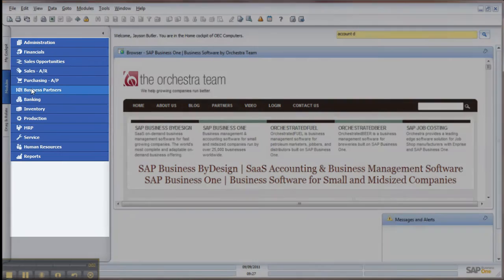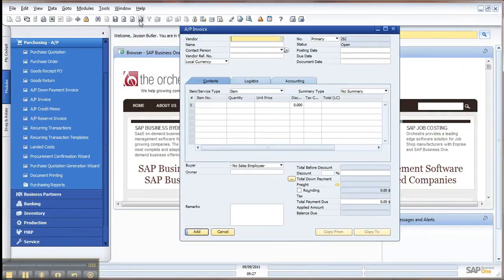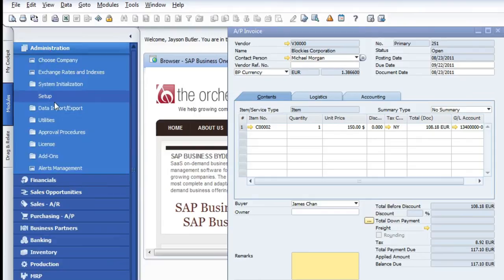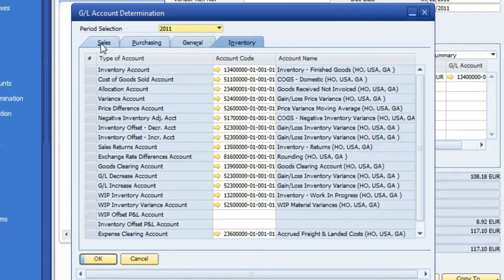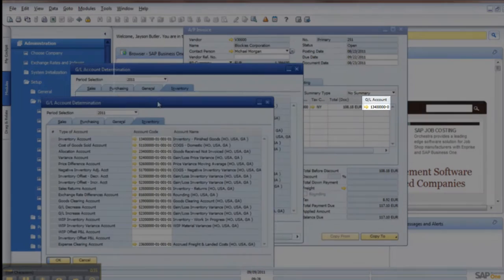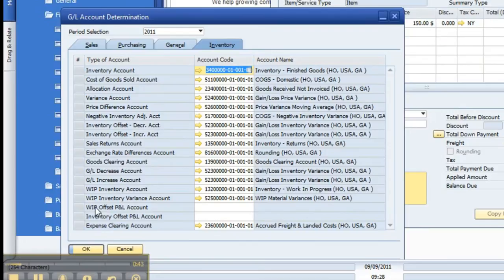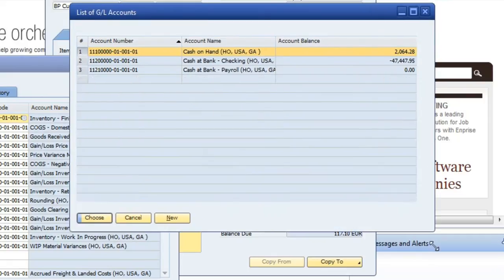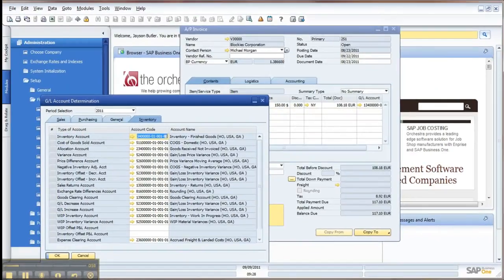How to Setup GL Account Determinations in SAP Business One.mp4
How to Setup GL Account Determinations in SAP Business One